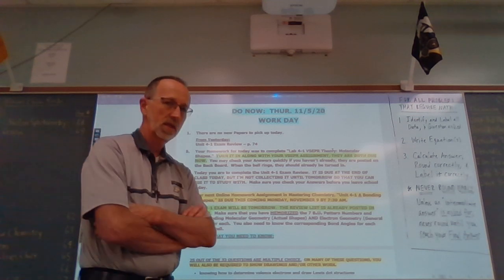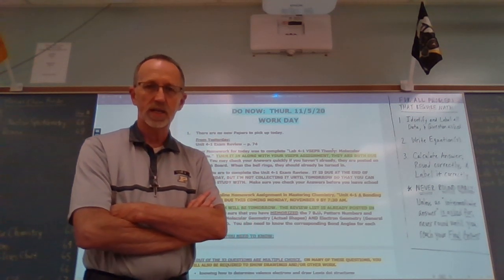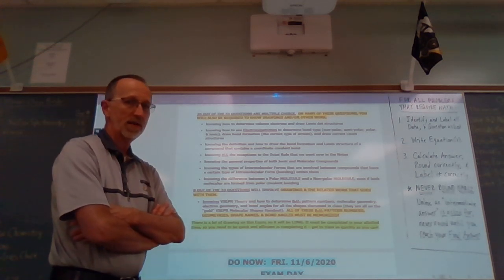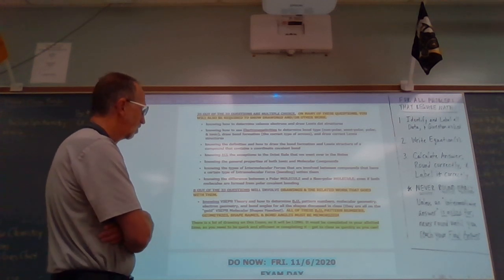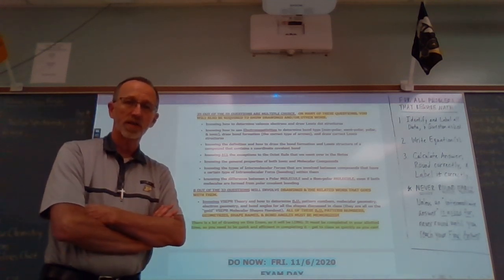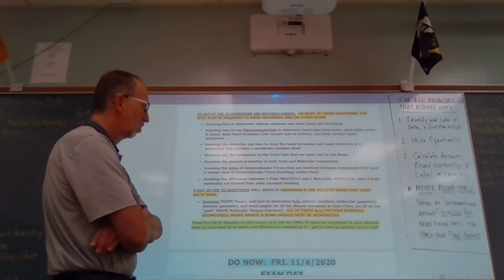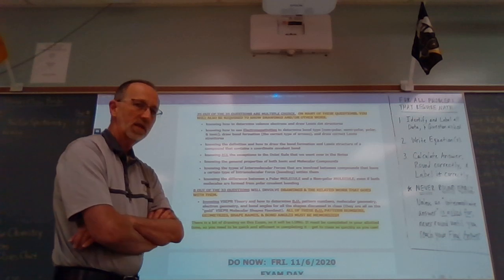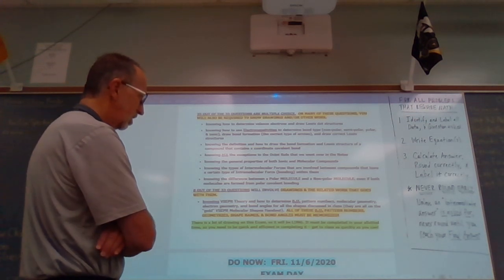Chem II Unit 4 1 Exam Review & Exam taking Procedures